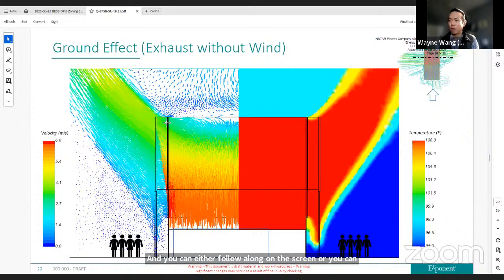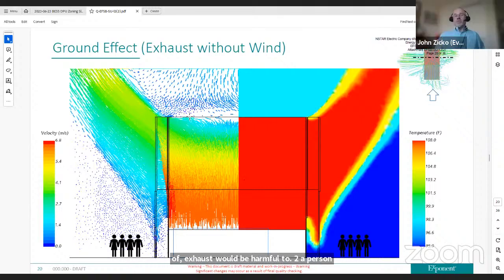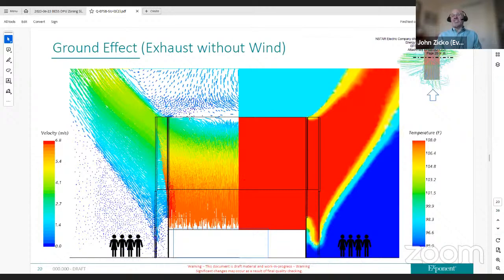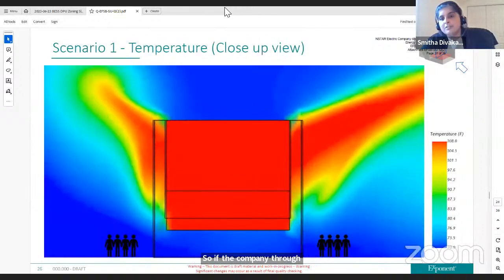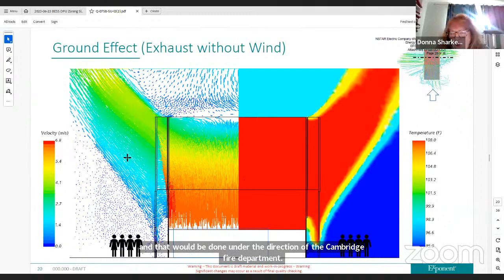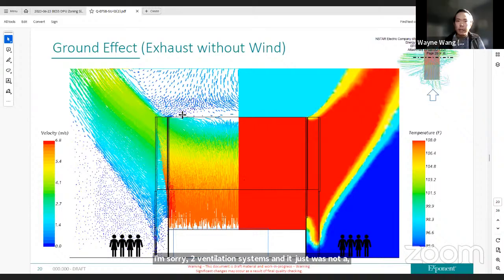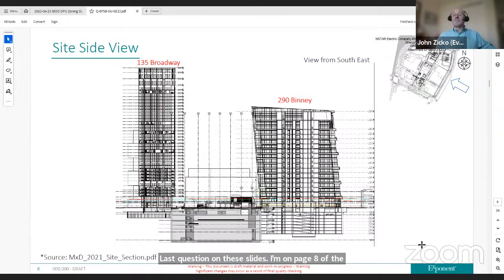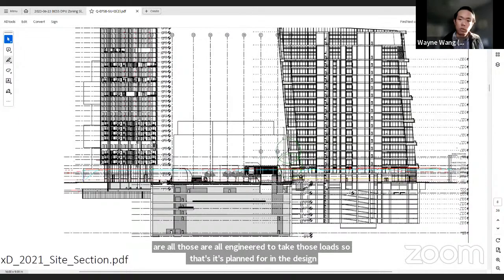(English) EFSB 22-03/D.P.U. 22-21 Greater Cambridge Energy Program- Evidentiary Hearing 9